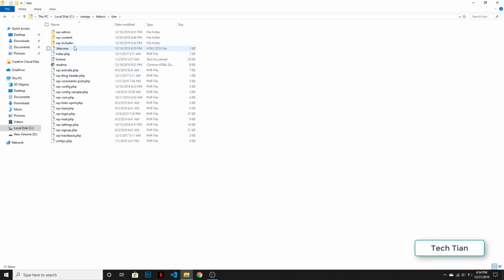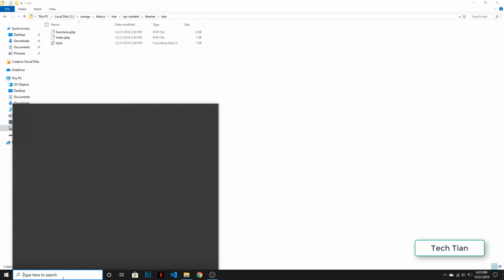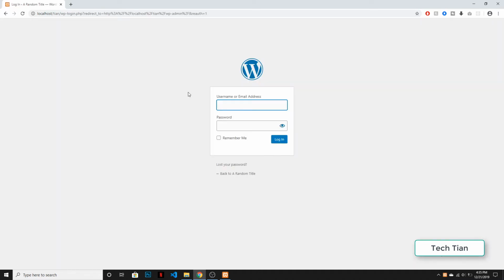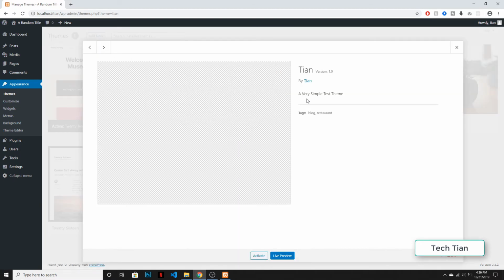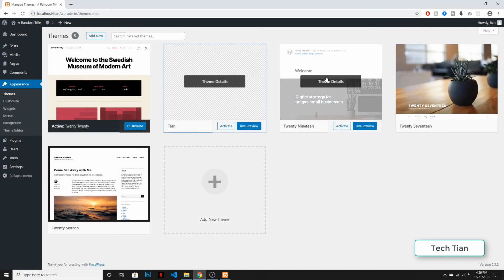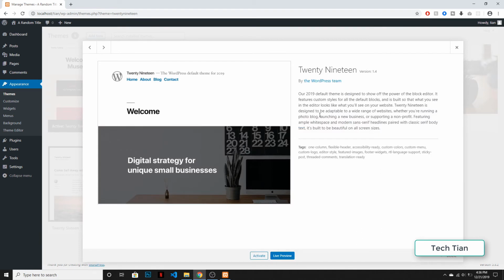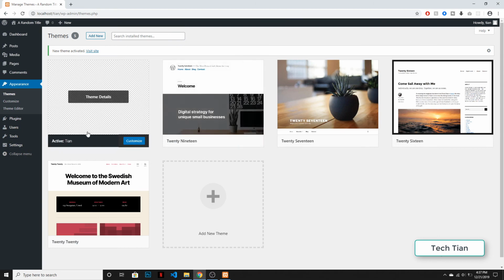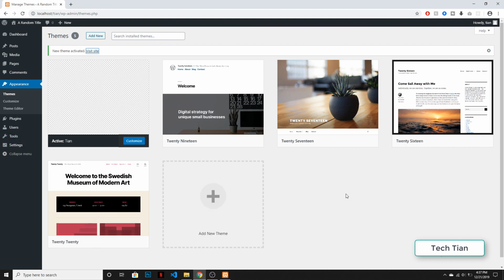Checking Our Wordpress Theme Works Or Not | Wordpress Theme Development Part 14 | Tech Tian